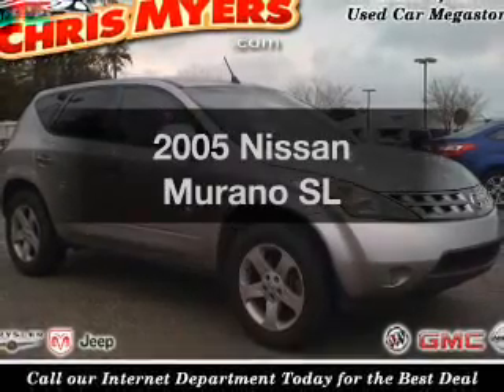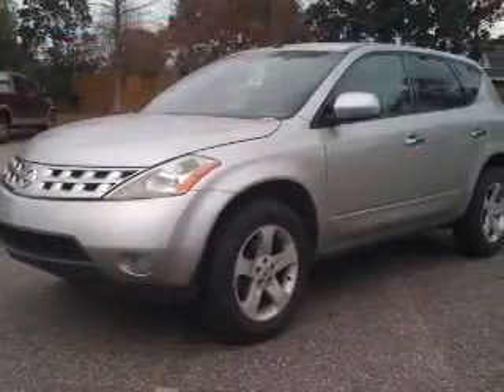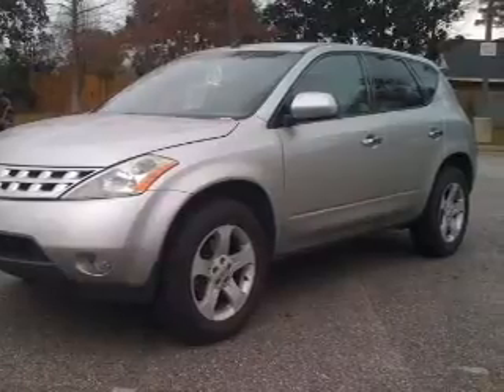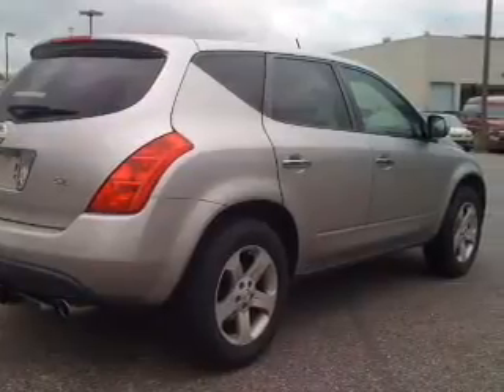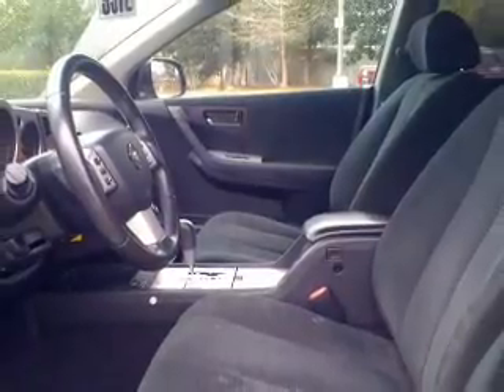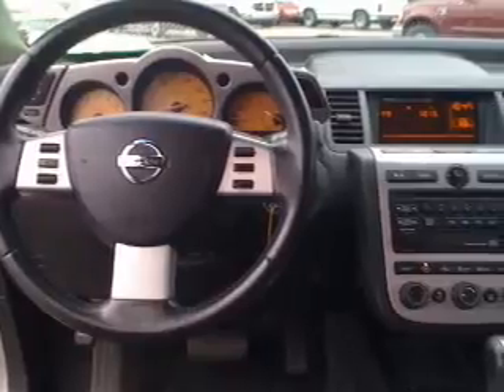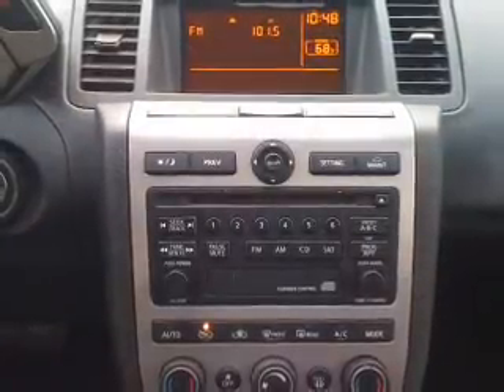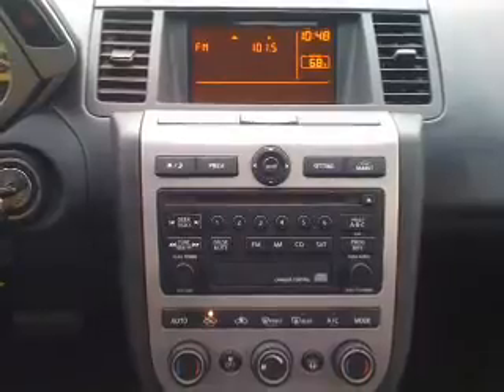2005 Nissan Murano - Daphne AL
Year: 2005
Make: Nissan
Model: Murano
Trim: SL
Engine: 3.5 liter 6 cylinder 24 valve
Transmission: Automatic CVT
Color: Sheer Silver Metallic
Mileage: 123155
Address:
27161 Hwy 98